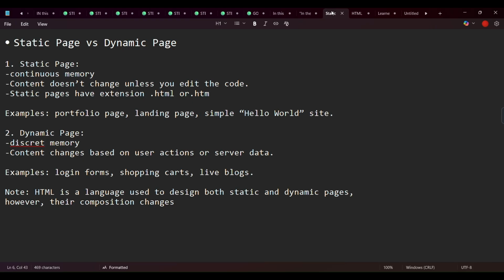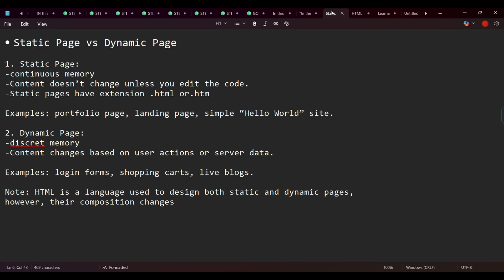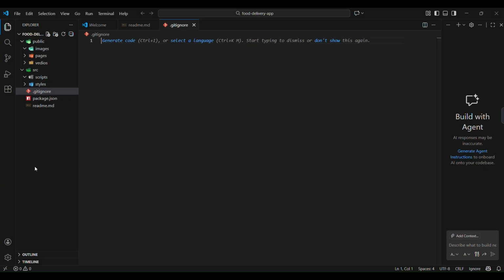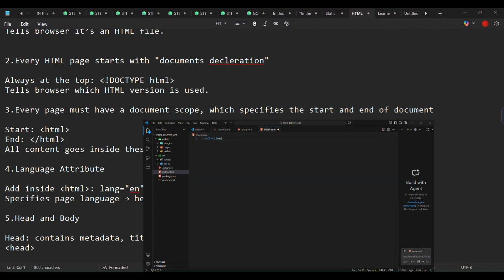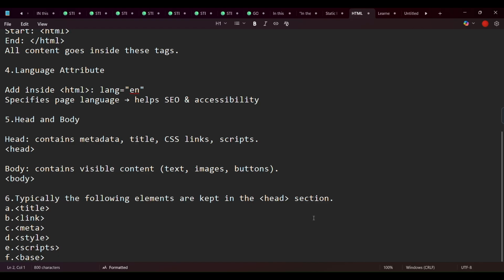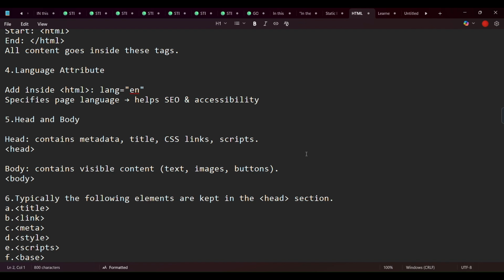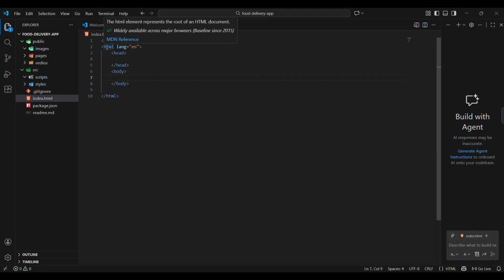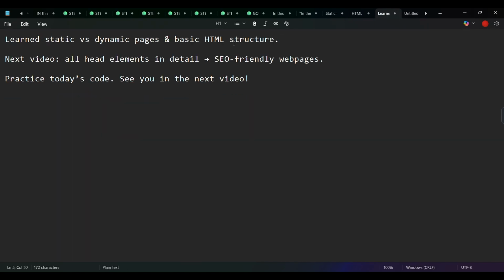Static vs Dynamic Web Pages + HTML Page Structure Explained (Beginner Friendly)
Understand the difference between static and dynamic web pages and learn the complete HTML page structure in a simple, beginner-friendly way.

✅ Static vs Dynamic web pages explained
✅ HTML page structure (doctype, head, body)

This video is perfect if you are starting web development or learning HTML from scratch.